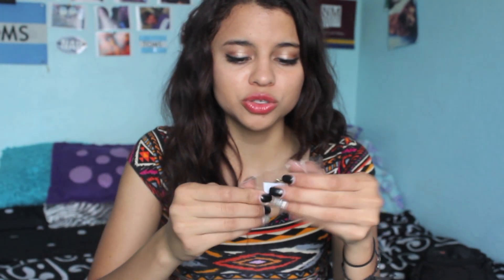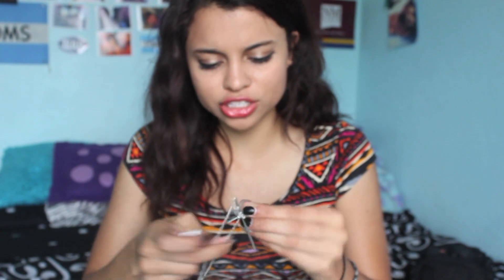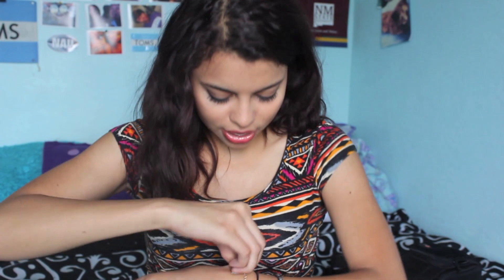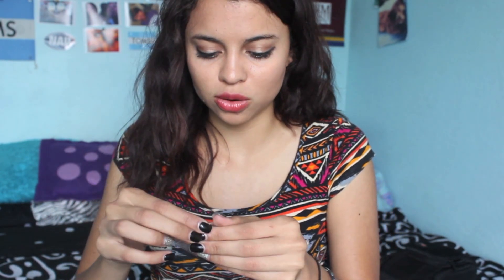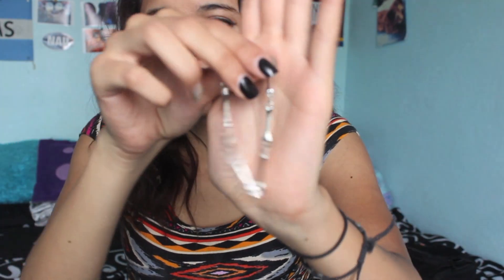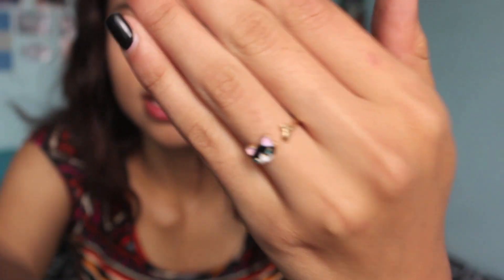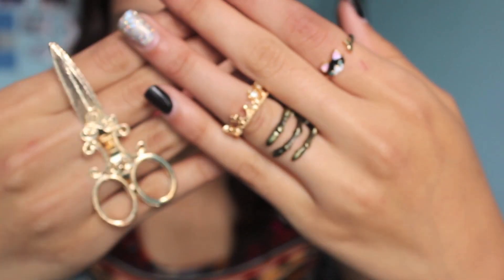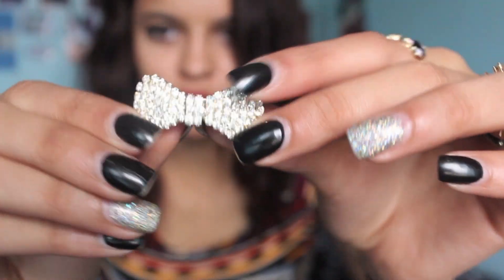HUGE Cheap Jewelry Haul !! Yesfor.com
About Me:
Name: Vanessa
Age: 17
Grade: 12th! SENIOR YO:)
Camera: Canon Rebel t3i